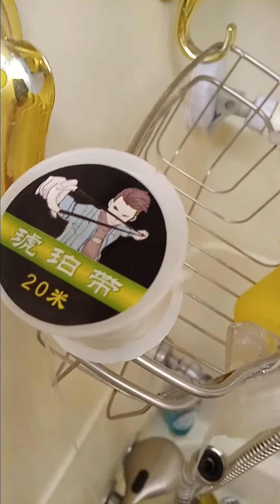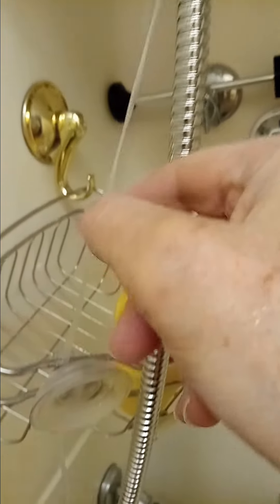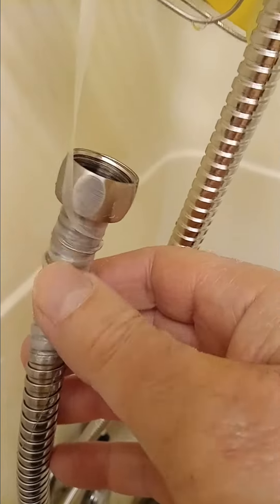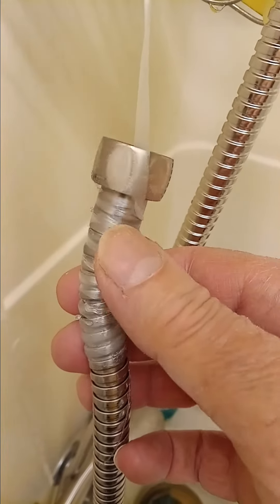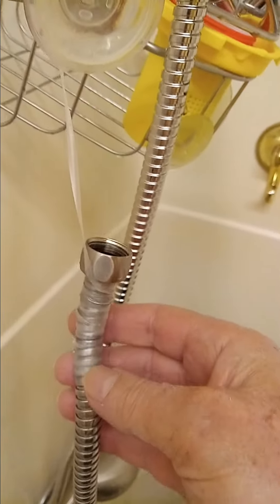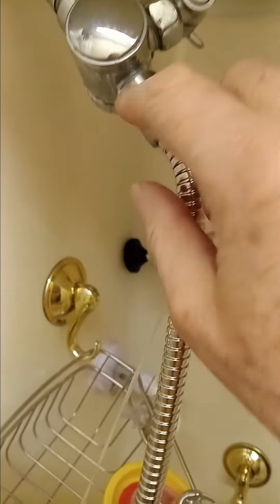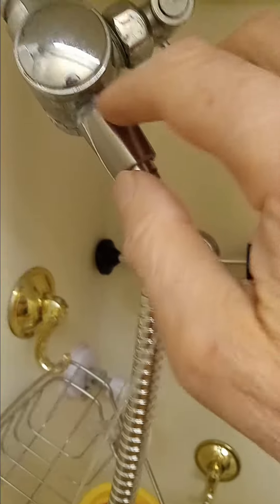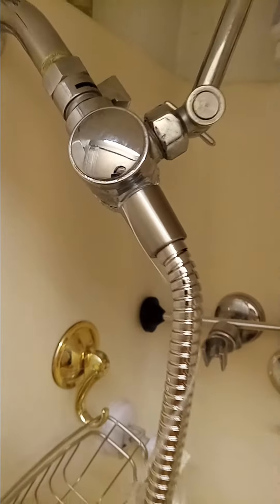This is interesting & creative adaptive thinking on the fly. 🍗 Quick, get the fly swatter 🐛 💭 🔌